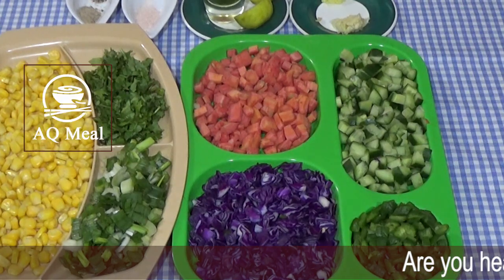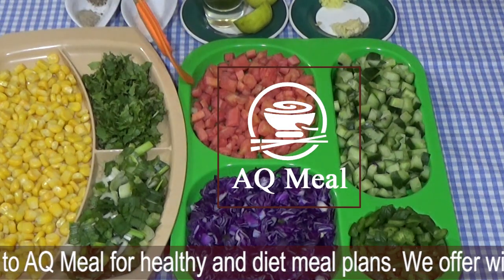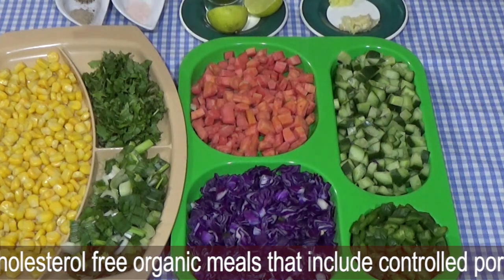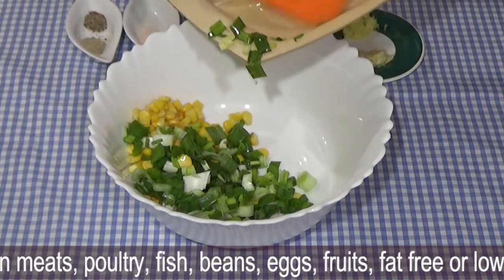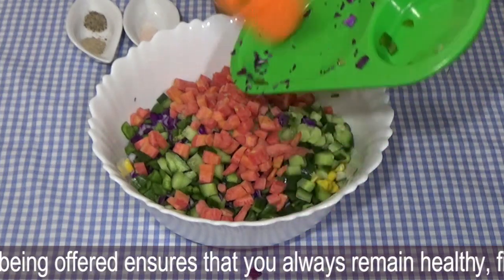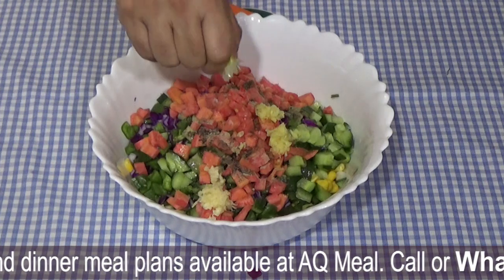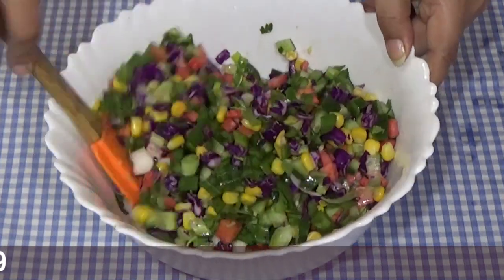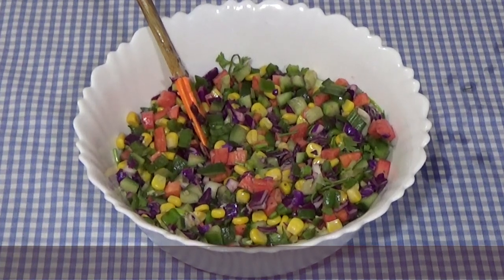Salads recipe by AQ Meal | Best Sweet Corn Salad | How to make sweet corn salad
In Pakistani Food environment salad variety is usually limited to sliced Onion, carrots and/or cucumber. Surely these vegetables are healthy food items with their own benefits, yet we are limiting ourselves by not taking full advantages offered by nature. AQ Meal teaches you through its YouTube Video channel on how to make interesting, naturally flavored salads that are more nourishing and can add taste to your daily meal.

You can consume salads like Sweet Corn Salad with your regular meals or if you are a weight watcher, you can eat sweet corn salad with grilled chicken, grilled fish or sandwiches or simply make the Sweet Corn Salad, you diet meal.
Mostly household spending on food for an average household does not allow housewives to spend more, so usually they shy away from being creative and overspend on food. AQ Meal’s aim is to teach you creative recipes which will help you to remain within your daily food spending and take full health benefit from what you are eating daily.

Sweet corn Salad, is yet another healthy recipe that is made with the ingredients that are usually always available in every home. You can make this salad without buying anything from the grocery story. You can learn how to blend these ingredients and and get additional health value to your daily meal.

Keep watching, AQ Meal YouTube Channel where you can learn low budget new creative recipes.

AQ Meal is a healthy meal provider. We provide lunch and dinner meal at your doorstep. You can order regular meal or healthy diet meal as per your medical condition.

Want to lose weight, stay healthy – Keep viewing our YouTube Channel.
Learning how to cook healthy meals is fun. With the help of the recipes that you learn at AQ Meals recipe Video Tutorial at our YouTube Channel you can prepare and consume low carb, calorie free healthy diet meals and also become a cooking expert. We help you to maintain your health, manage weight and live a life with less reliance of medicines.
AQ Meals offers affordable diet meals plans in lunch and dinner menus in Karachi, Pakistan. You can call us and request for Diet Meal Menus and pricing.
Here, AQ Meals, presents recipes and teaches you how to prepare healthy diet, low carb meals. We also help you to understand how to make the diet portion plate where your meal gives best benefits to your health. All diet, healthy meal recipes can be prepared with ingredients already available in every household, thus preparing low carb diet meals with the help of AQ Meals recipes can be most affordable.
Signature Recipes of AQ MEAL: Through research and development AQ Meal has prepared its signature recipes that have helped customers to recover from health issues and improve their life style. EAT HEALTHY – FEEL HEALTHY